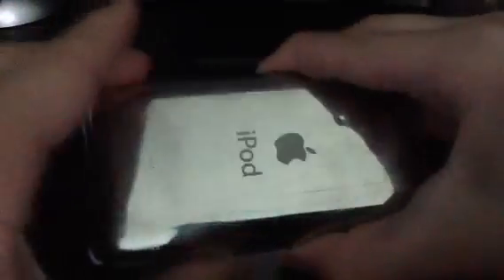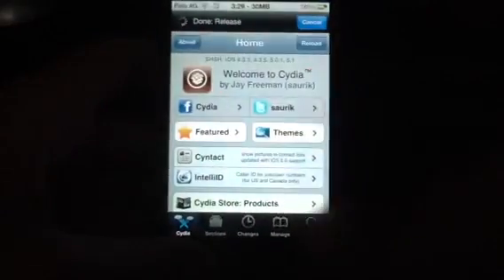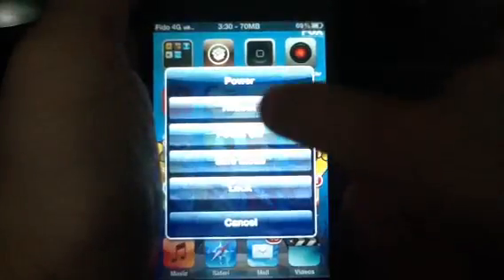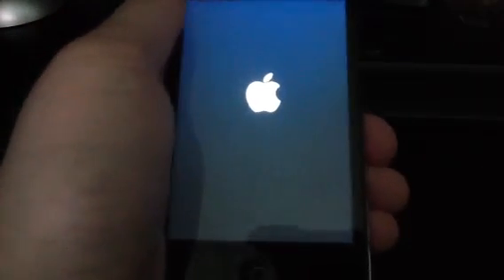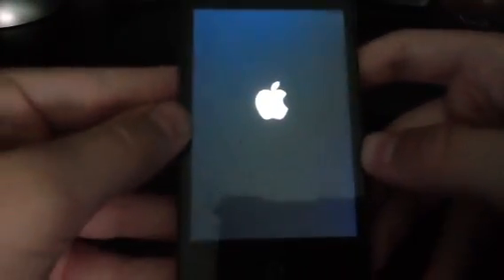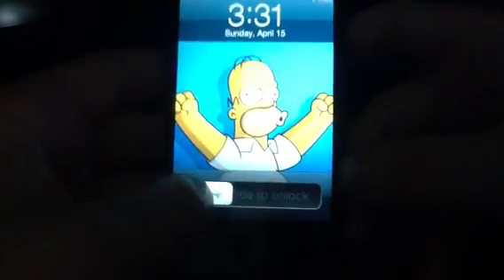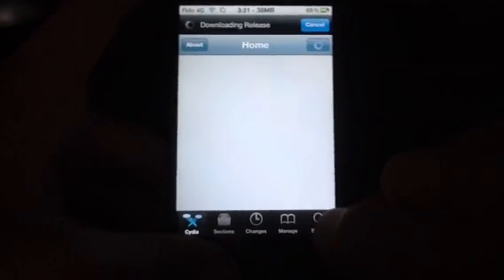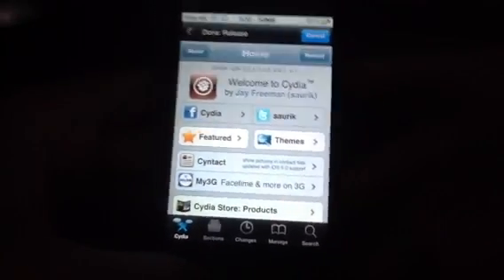How to Jailbreak iOS 5.1 Untethered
NEW iOS 5.1 Untethered Jailbreak